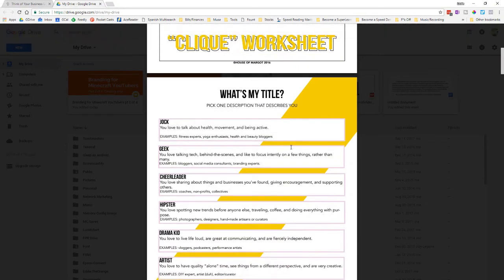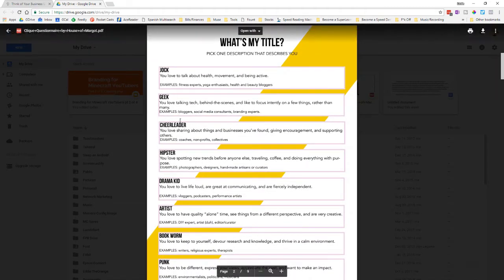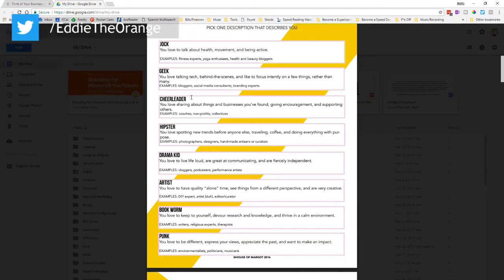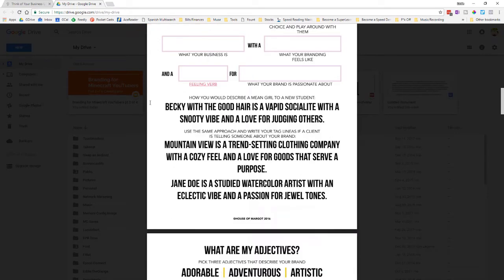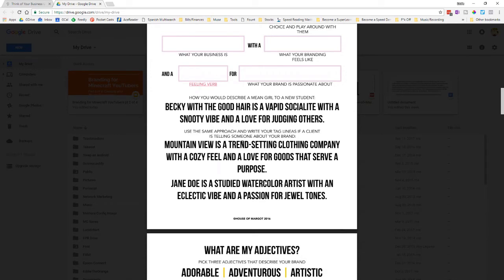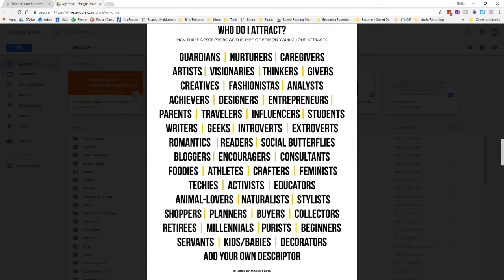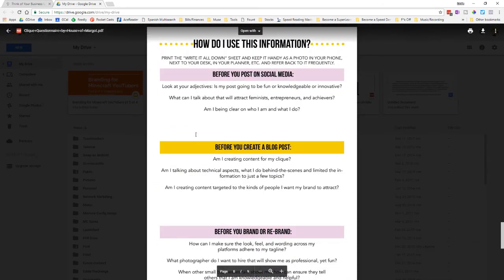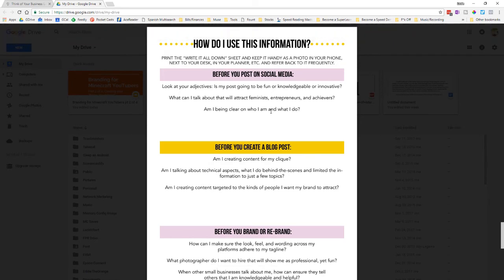Marketing for Minecraft YouTubers - Branding Part 2: Building your Brand Statement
Today in Branding Part 2: Building your Brand Statement. We get down to business and come up with with a tagline!

The foundation of your brand is YOU, and in part 2 of this branding guide I show you exactly how to craft a brand statement that will serve as a guide in helping you create content that is authentic to who you are and attract the type of audience you want to attract.

Marketing Videos are released every Monday!

In my marketing series I teach all of the info I know about marketing your Minecraft YouTube channel successfully.

Everything from Time Management to Branding, to video editing, and even how to promote your videos outside of YouTube to get more views and subscribers!

If you're looking for practical information about how to build a successful Minecraft YouTube channel, then you're in the right place!

Hi, my name is Eddie, also known as EddieTheØrange, and I make videos on the popular voxel based game"Minecraft".

I got started playing Minecraft through my daughters and I have built this channel with them in mind, so throughout all of my content my goal is to create a fun environment for kids & adults alike.